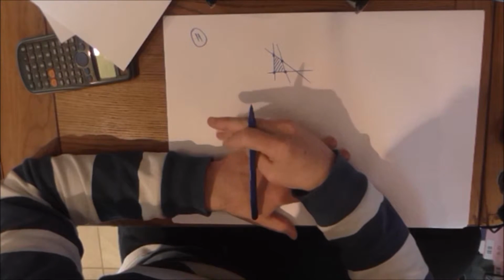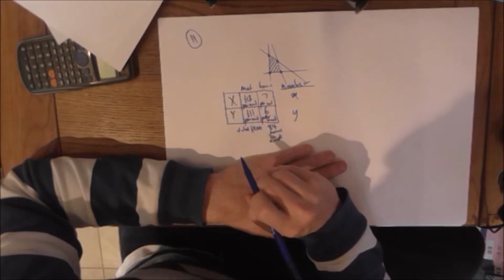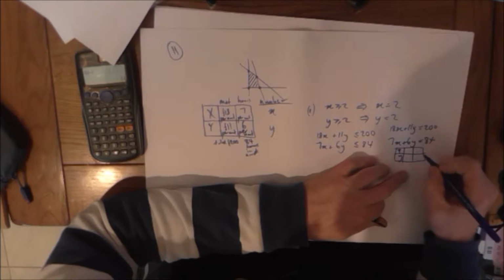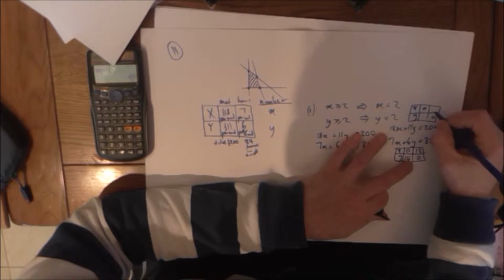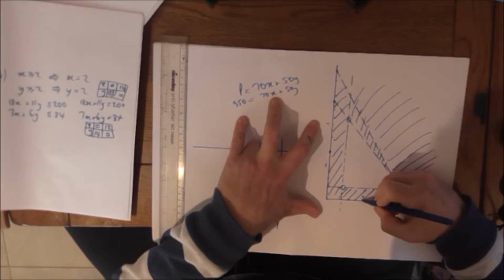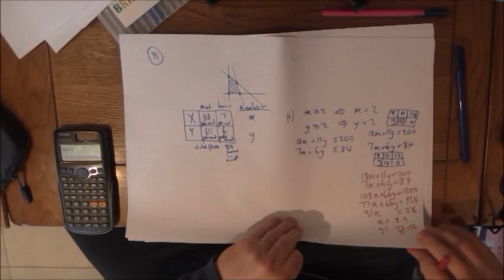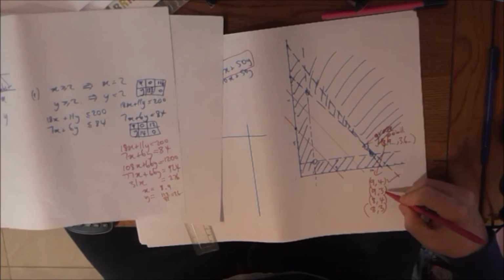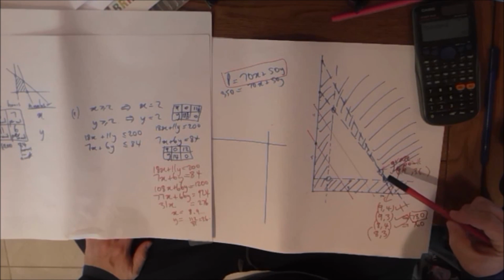Add Maths 2005 Q11